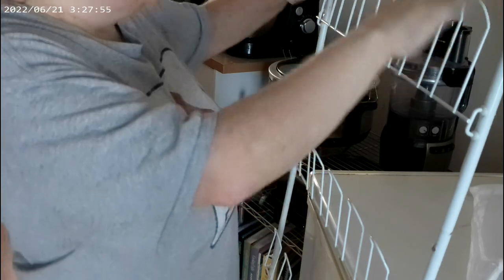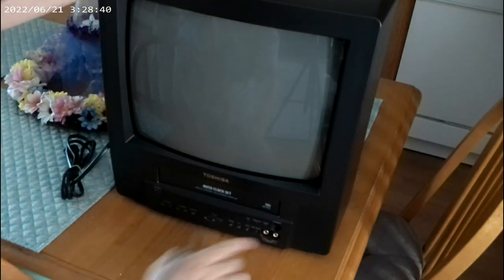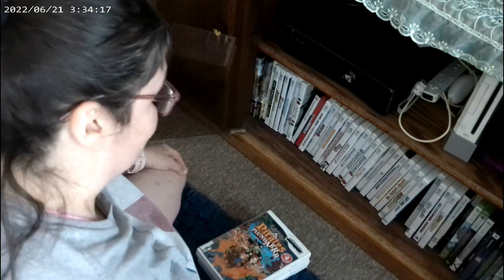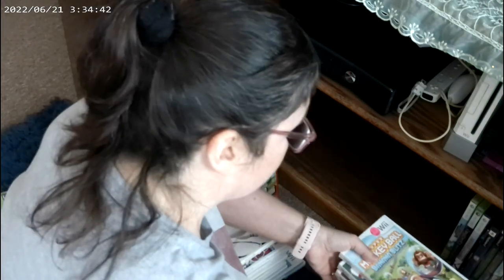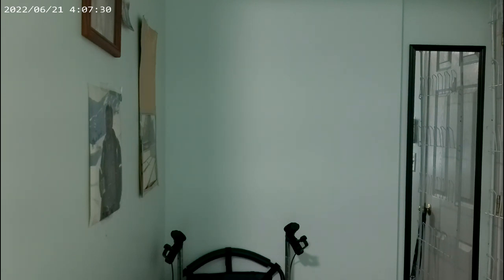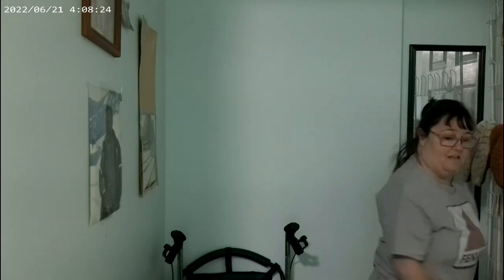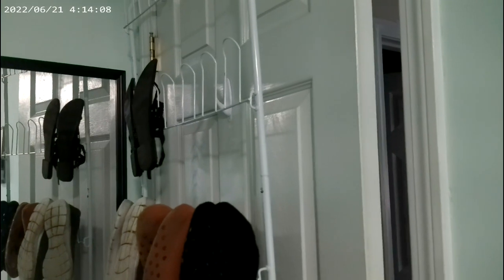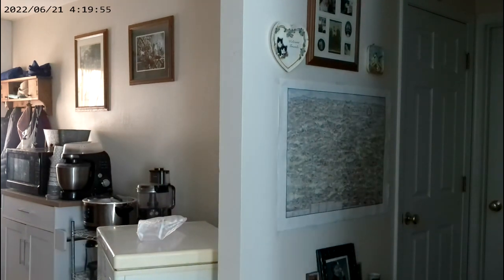Reorganizing Video Games And Setting Up Gifts From Bob